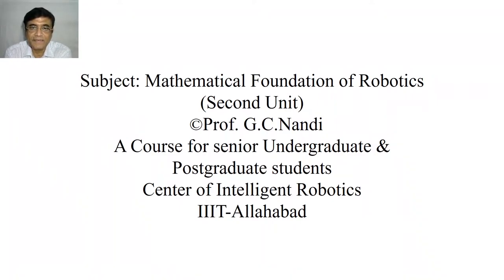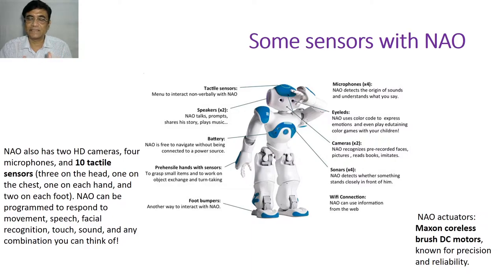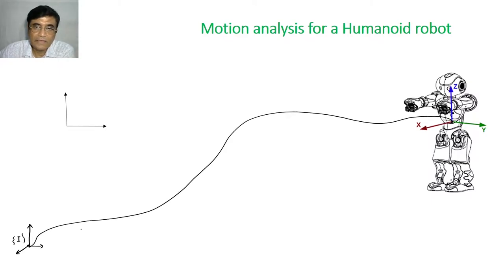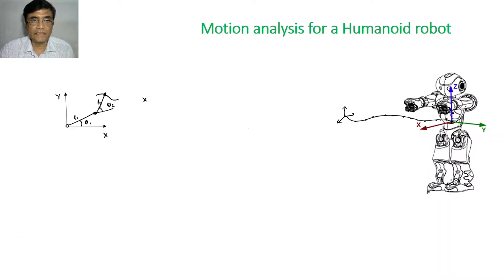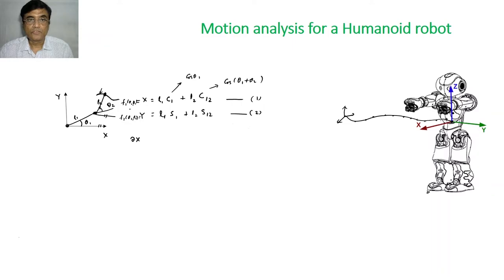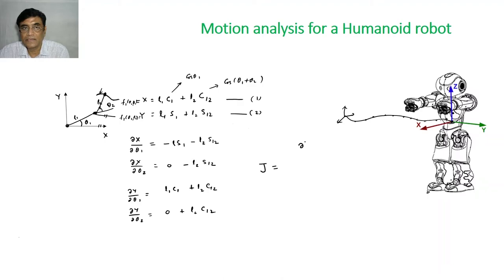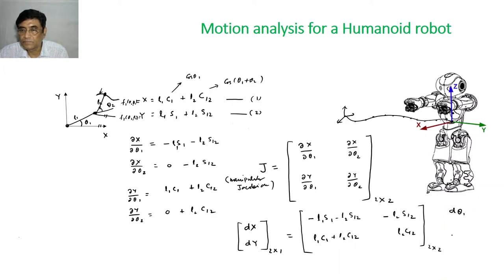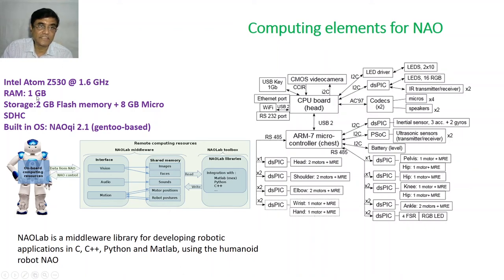How to Model a Humanoid Robot-IV, MFRO unit-II, Lecture-7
Role of NAO's coordinate frame attached at the Torso